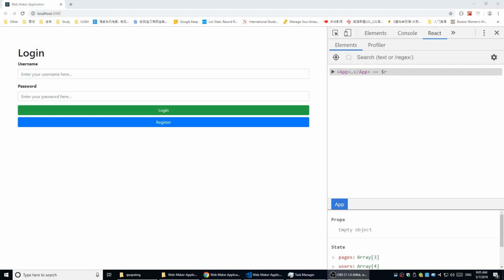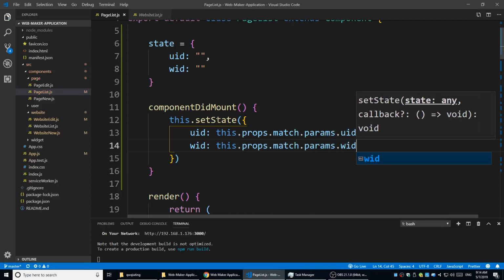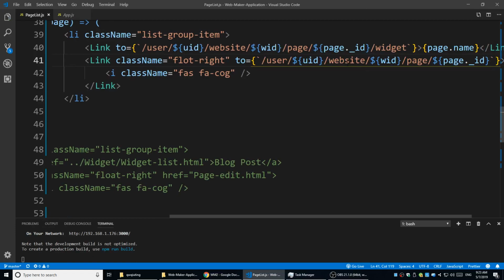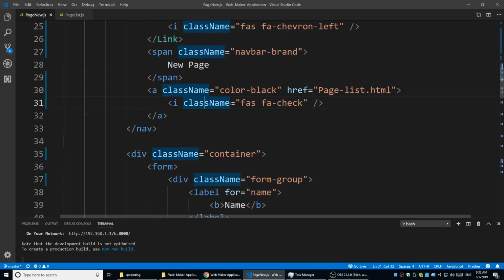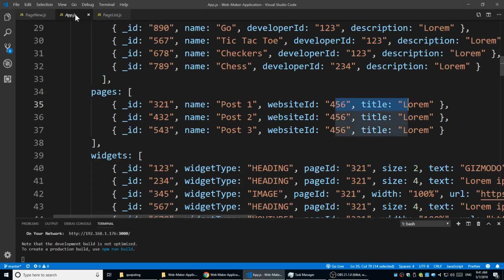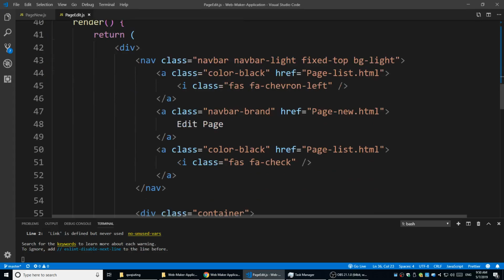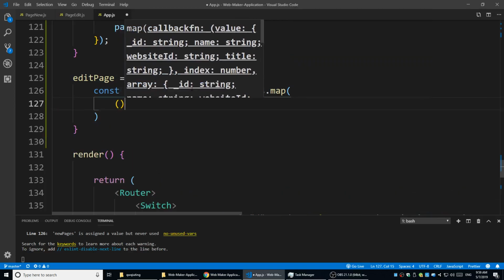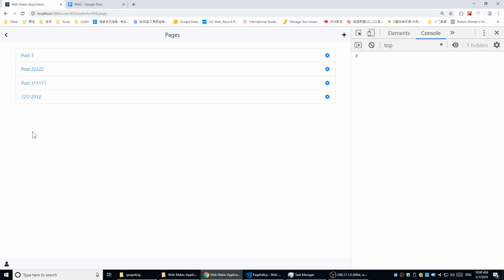Client Side - Page Part